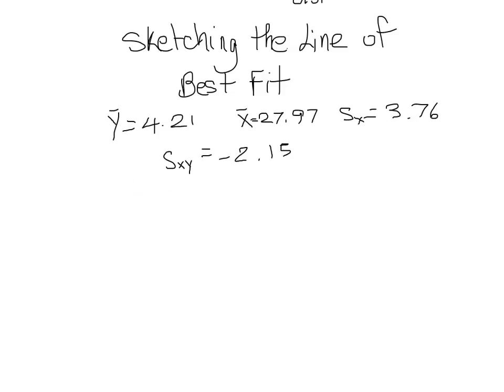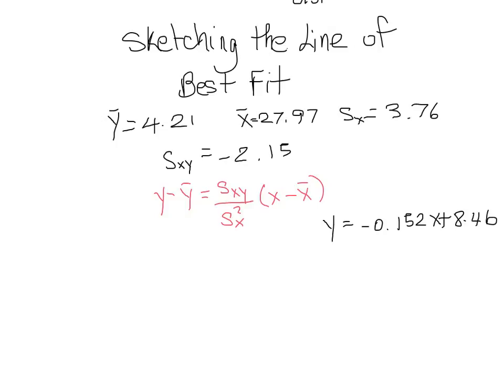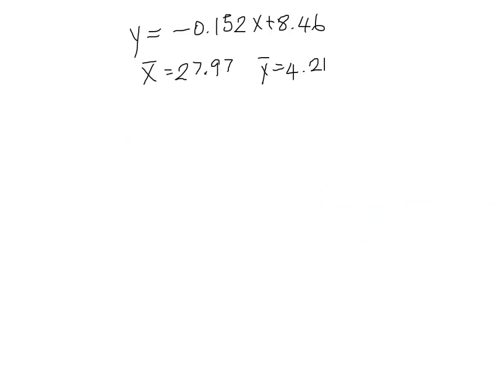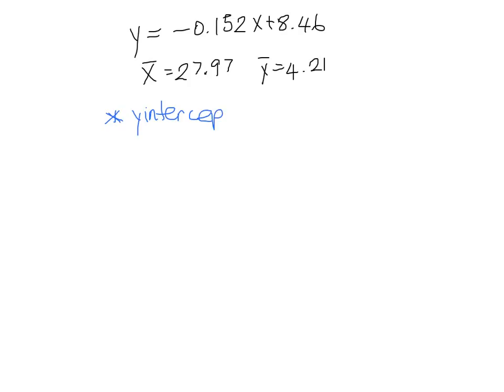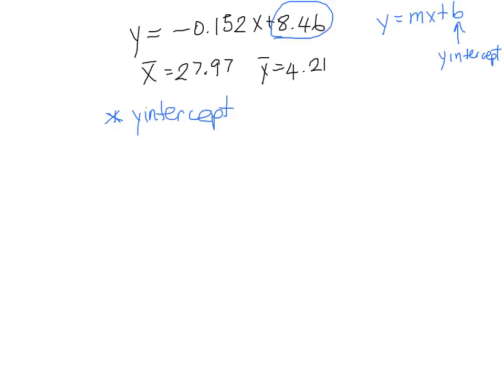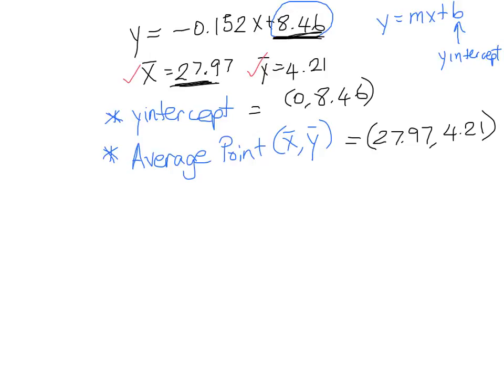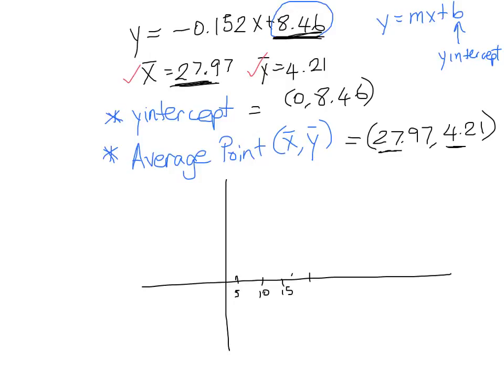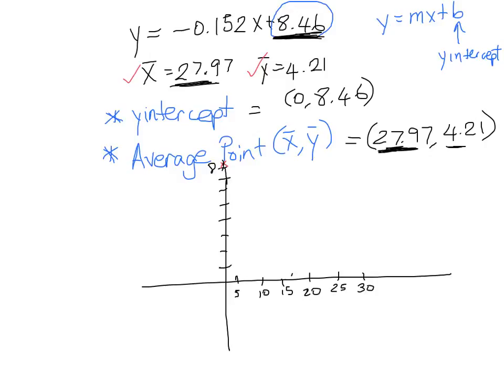How to Sketch the line of best fit by hand